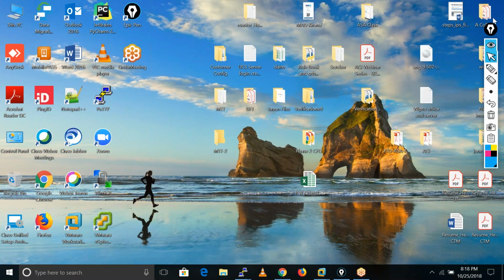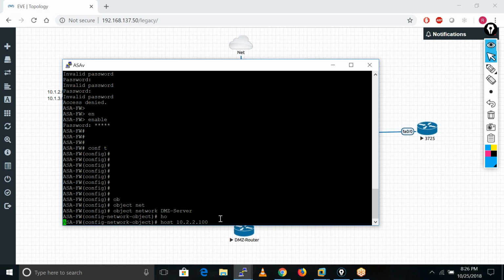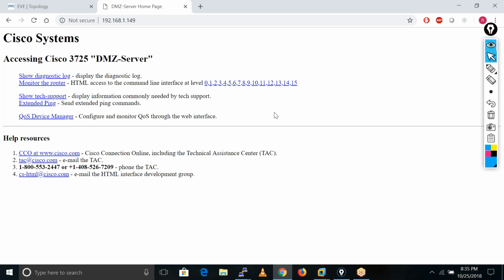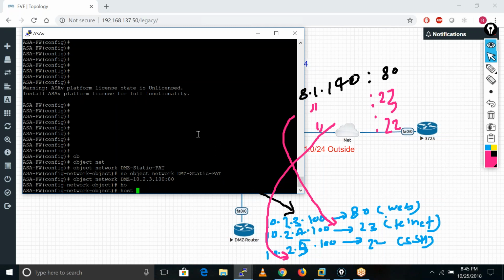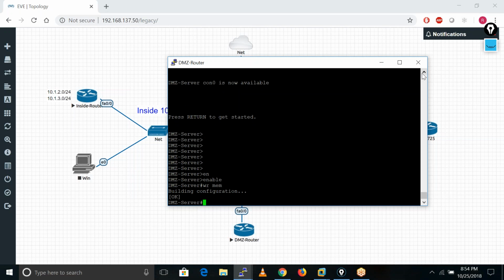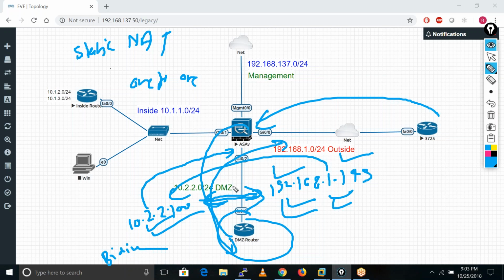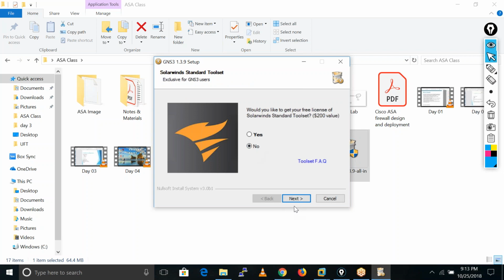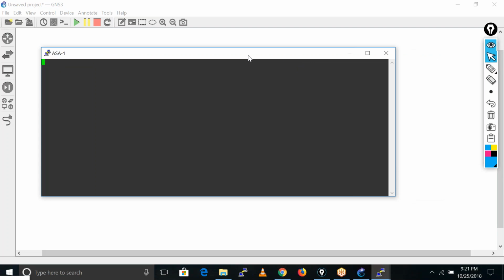CCNP Security Day 08 Cisco ASA NAT Part 02